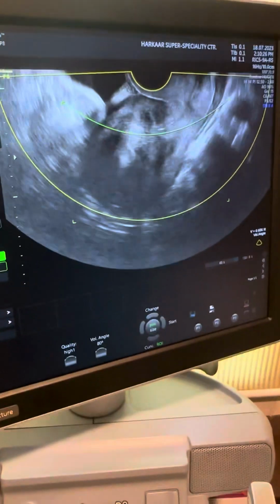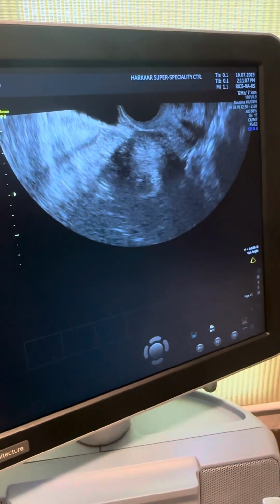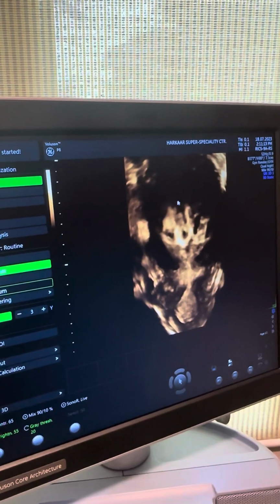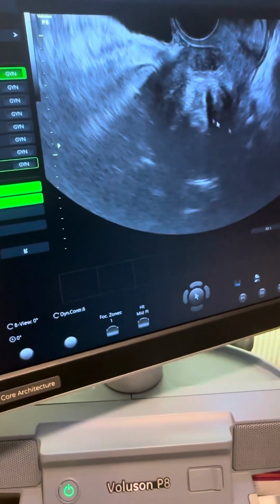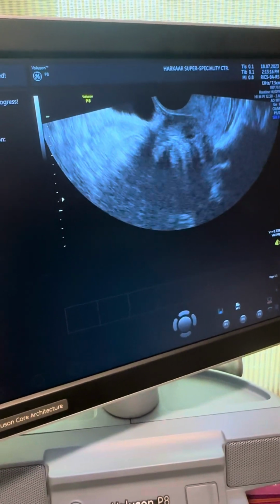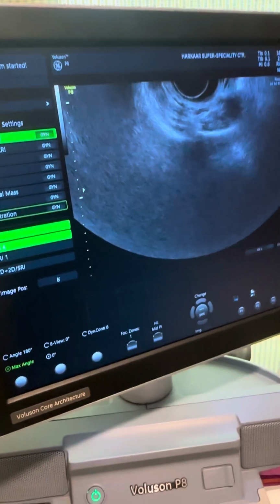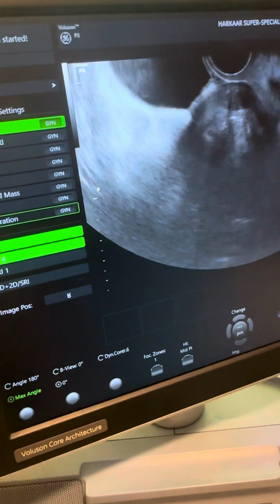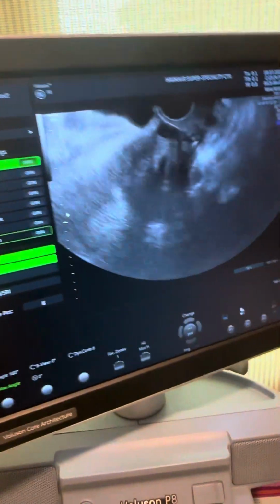Large Fibroid Compressing cavity